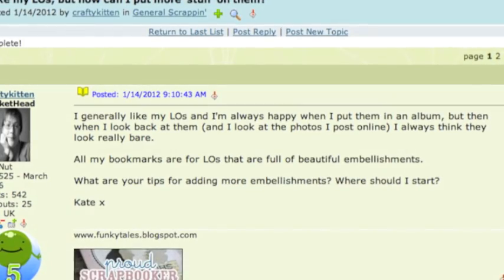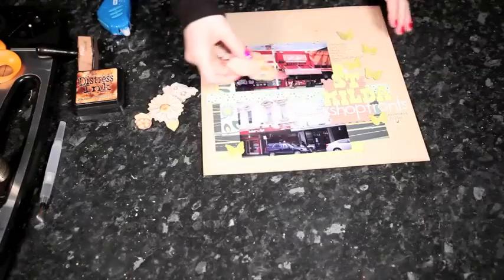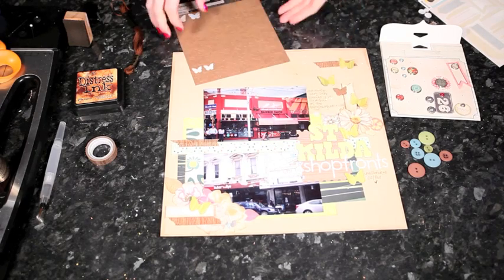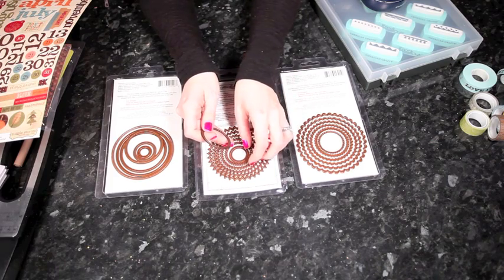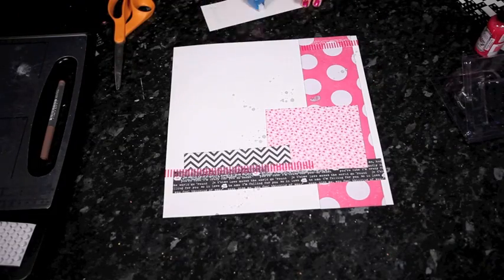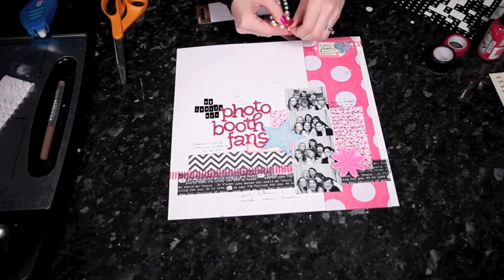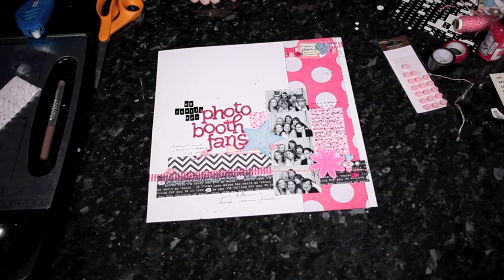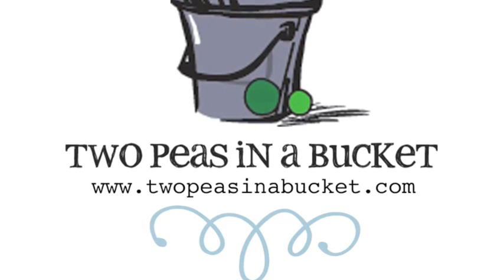Glitter Girl Adventure 004: Layer upon Layer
This week Glitter Girl sets out to find easy ways to add more 'stuff' to scrapbook pages that seem a bit bare - something currently being discussed on the message board at Two Peas in a Bucket.  Her adventure takes her through three scrapbook pages - two created from a basic starting point and a third layout taken straight from an album and dressed up with more 'stuff' to meet the style of neighbouring pages.

There's also a rundown of great products for adding more layers to pages, and many of these products are at a big discount at Two Peas right now, so grab them before they are gone forever!

Join us every Wednesday for the Adventures of Glitter Girl, helping the world one crafting dilemma at a time. Each week Glitter Girl joins Two Peas via video to solve a problem posted on the message boards. Don't miss out as she shares project tutorials, product comparisons and technique tips throughout the new year.